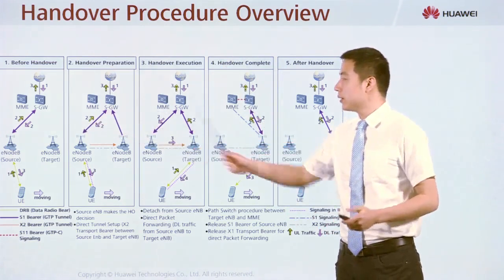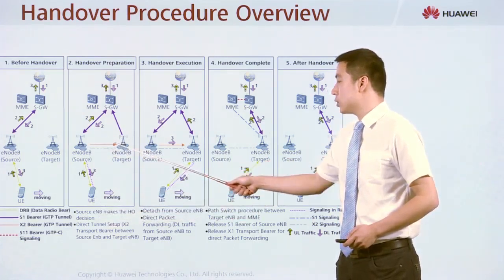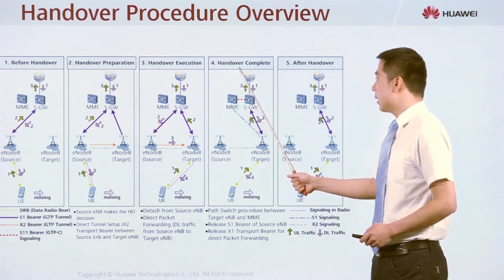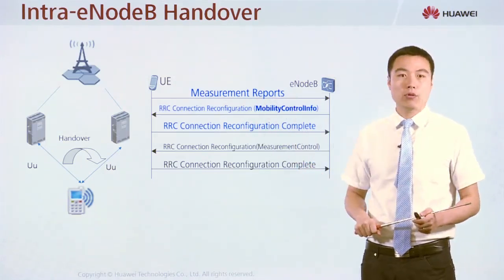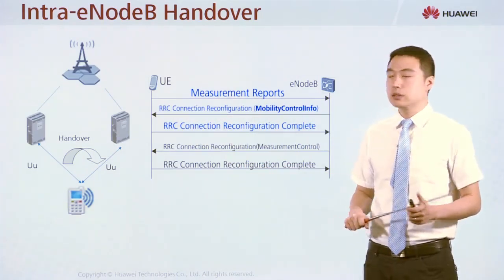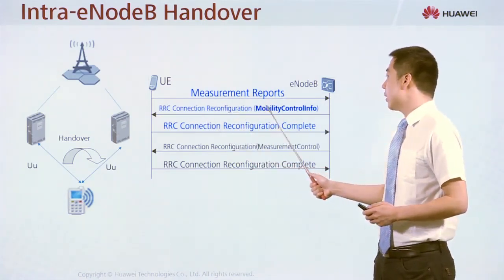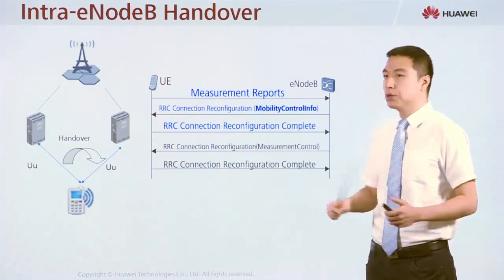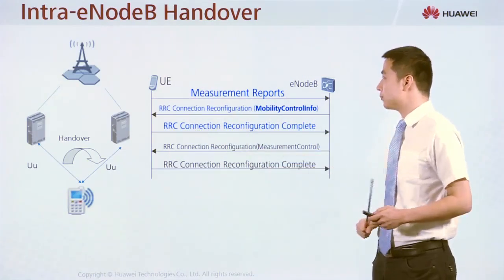07 Handover Procedure c1